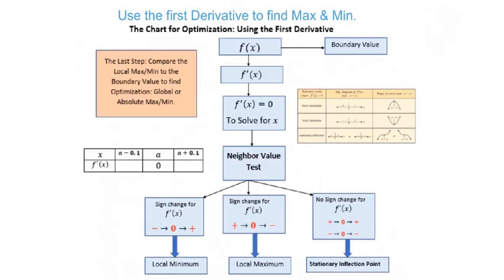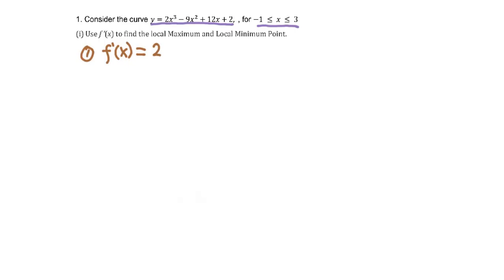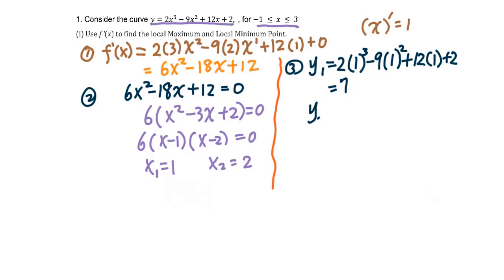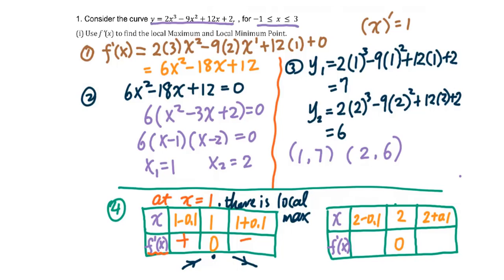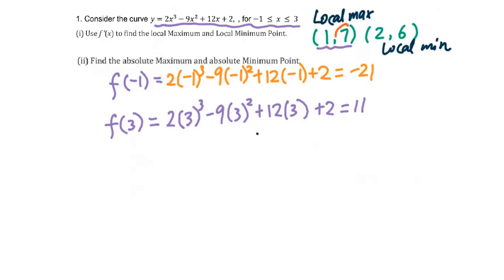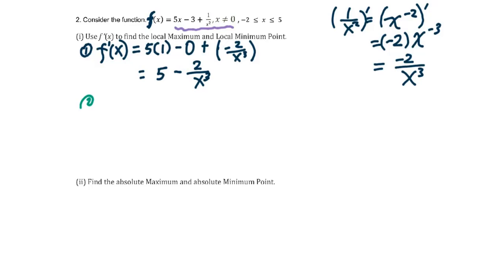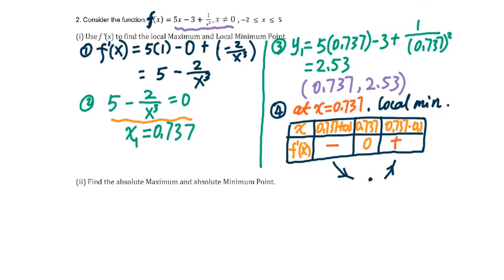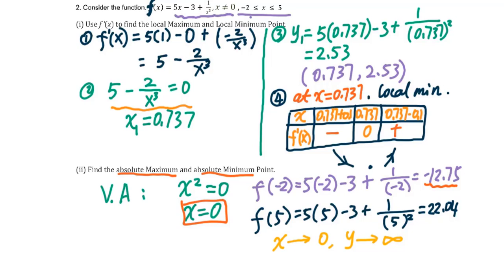Topic 5 Finding Local Min & Max By Derivatives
Finding Local Min & Max By Derivatives